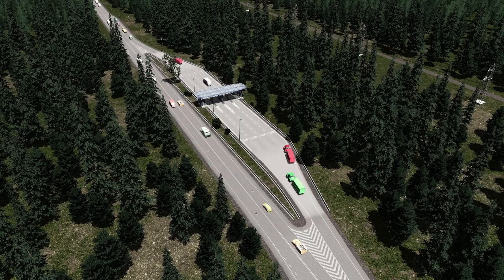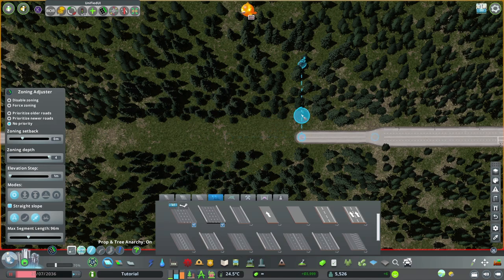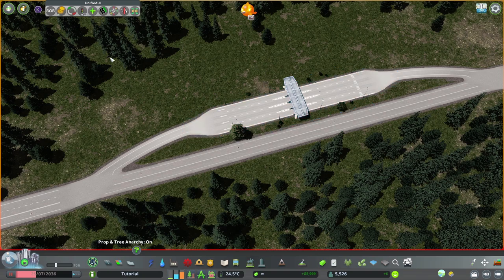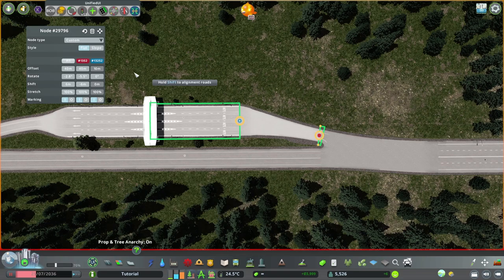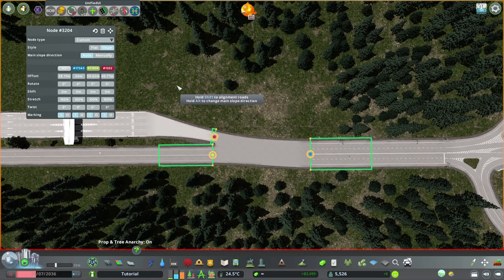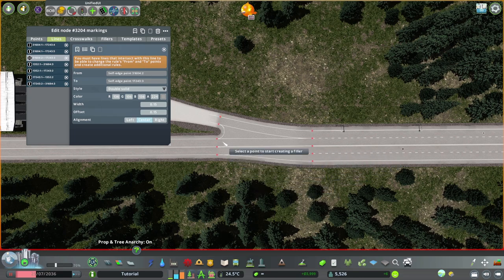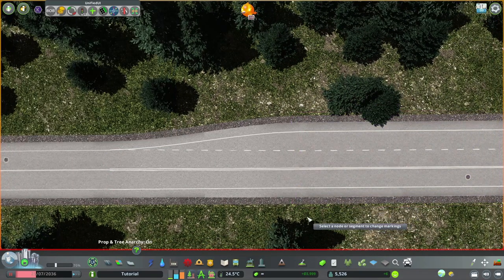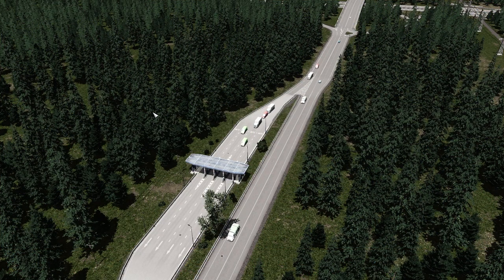Realistic Trucks Only Toll Station Tutorial - Cities Skylines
Realistic trucks only toll station building tutorial for Cities Skylines, using Node Controller, Intersection Marking Tool, Traffic Manager President Editon, and more.

00:00 Intro
00:19 General Info
01:14 Road Layout
05:13 Node Controller
08:00 Traffic Manager
10:42 Intersection Markings
13:59 Pricing & Electricity
15:24 Detailing
16:12 Outro